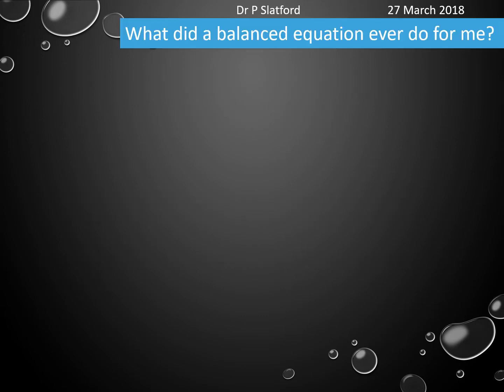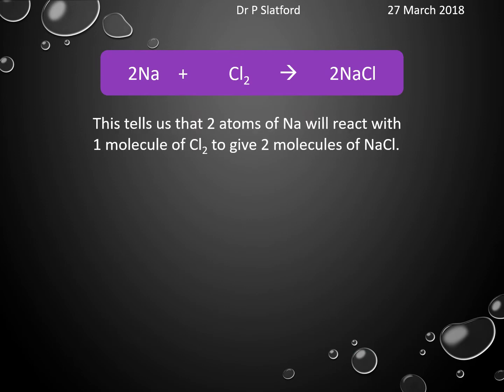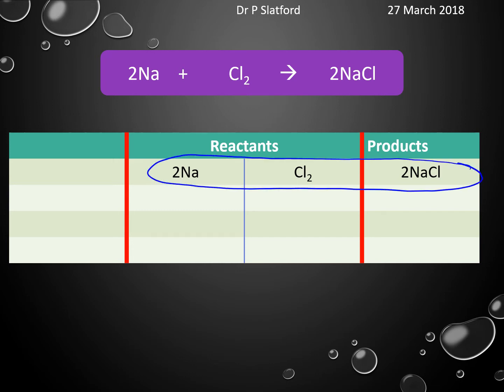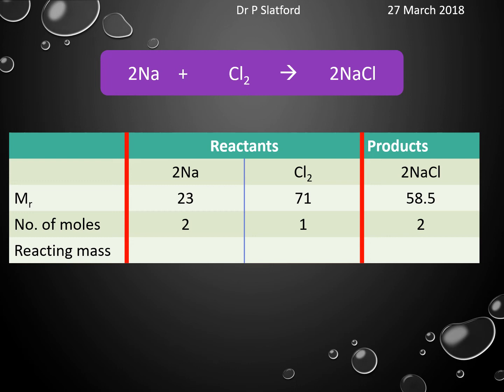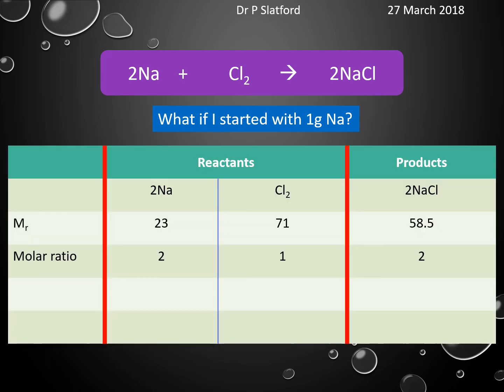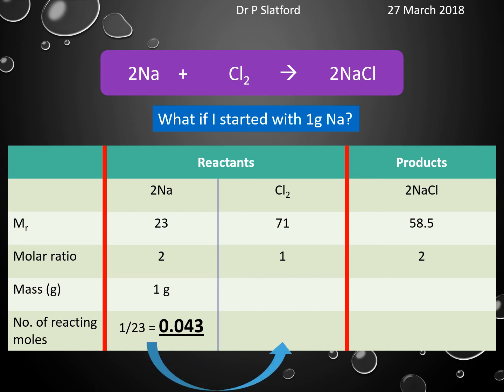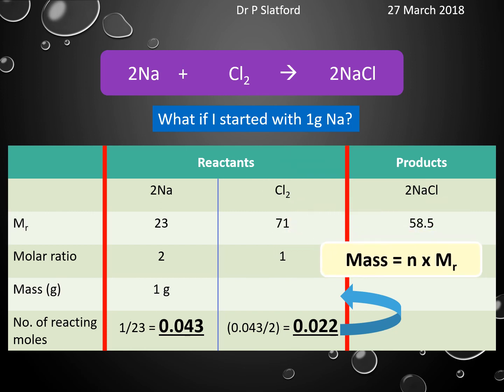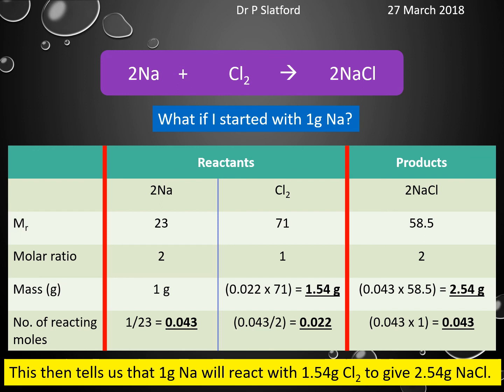Reacting masses (GCSE)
A presentation about how we can use moles to work out the quantity of materials we react together (using balanced symbol equations), or how much product we might expect to make.